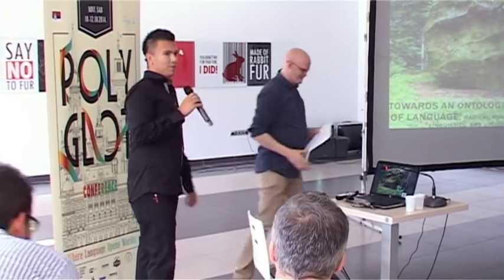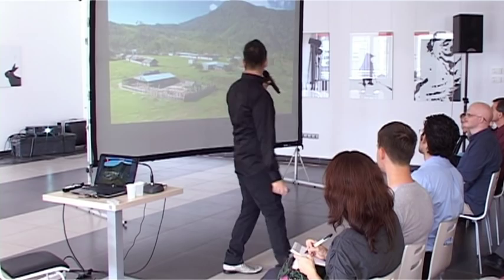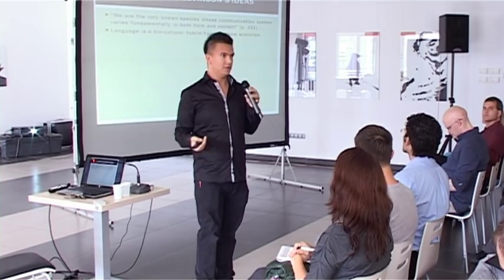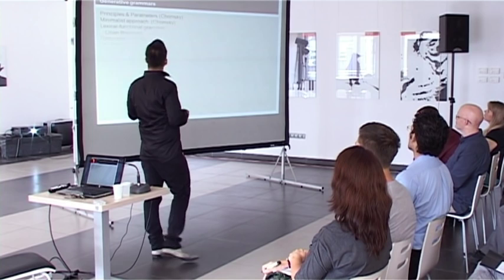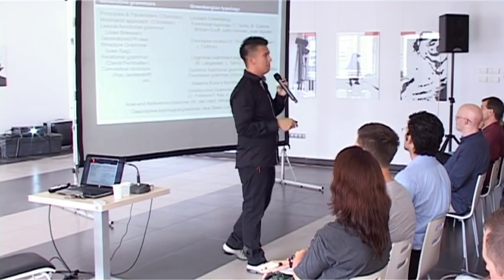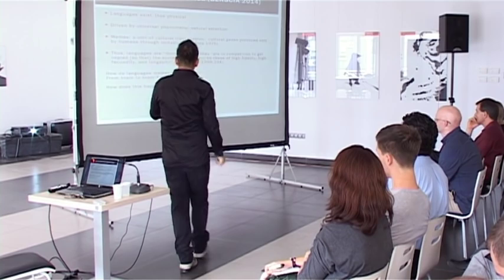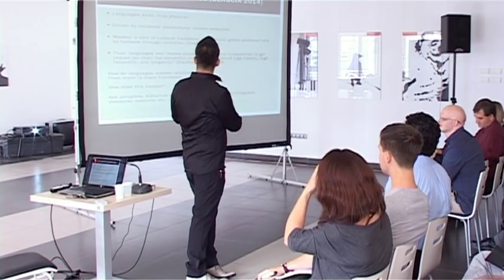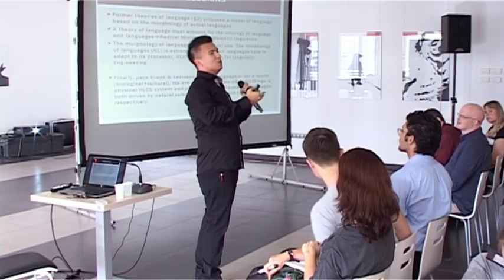Luis Miguel Rojas Berscia - Pure Linguistics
Luis Miguel is a field linguist, who has proposed a study on hyperpolyglots.  He presents this idea/project during this presentation with the hope of realising it in the not-too-distant future.